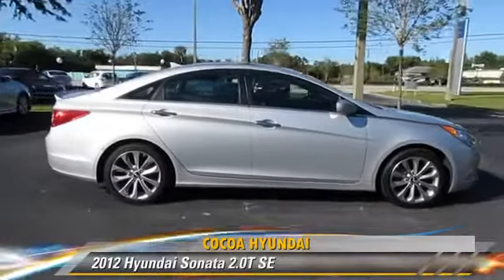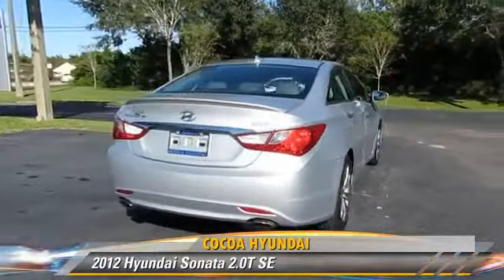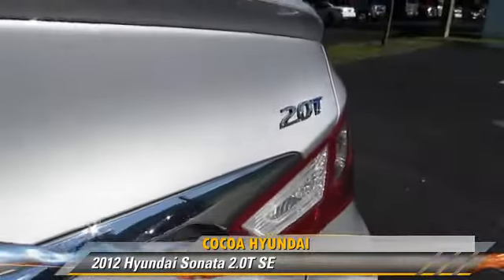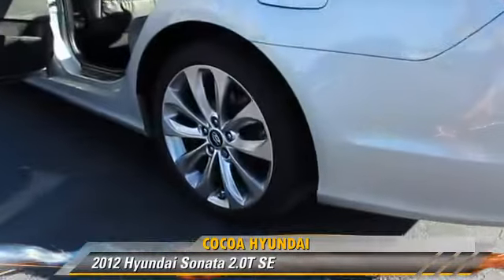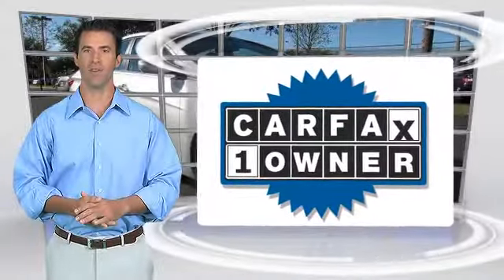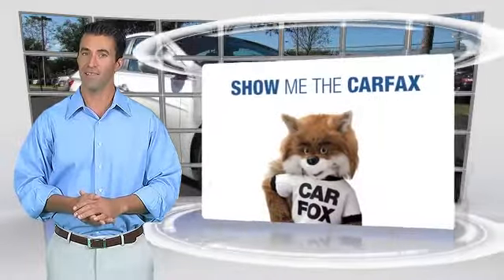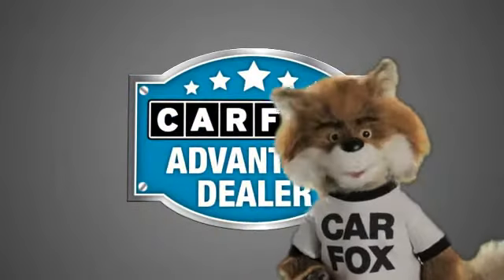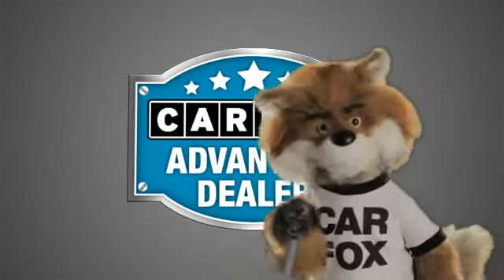Used 2012 Hyundai Sonata 2.0T SE - Cocoa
Cocoa Hyundai

2012 Hyundai Sonata 2.0T SE

$15,642

Color: Harbor Gray Metallic
Engine: 2.0L 4 Cyl.
Transmission: Automatic
Miles: 62645
VIN: 5NPEC4AB1CH445150
Stock: N87142A

This vehicle features: Navigation System, Roof - Power Sunroof, Roof-Sun/Moon, Power Driver Seat, AM/FM Stereo, CD Player, Audio-Satellite Radio, MP3 Sound System, Communications-Onboard Hands Free, Telephone-Hands-Free Wireless Connection, Remote Keyless Entry, Trip Computer, Tilt Wheel, Traction Control, Brakes-ABS-4 Wheel, Tire-Pressure Monitoring System, Security System, Cruise Control, Steering Wheel Stereo Controls, Steering Wheel-Leather Wrapped, Intermittent Wipers, Wipers-Variable Speed Intermittent, Headlights-Auto-Off, Child Safety Locks, Bucket Seats, Cloth Seats, Mirrors-Pwr Driver, Mirrors-Vanity-Driver, Mirrors-Vanity-Passenger, Air Bag - Driver, Air Bag - Passenger, Air Bags - Head, Air Bag - Side, Air Bag-Side-Head only-Rear, Rear Defrost, Air Conditioning, Climate Control - Auto, Reading Lamps-Front, Power Steering, Power Windows, Power Door Locks, Additional Power Outlet(s)

Clean Carfax - 1 Owner. Navigation & Sunroof Package (Power Tilt-&-Slide Glass Sunroof and Rear Backup Camera), 2.0L 4-Cylinder DGI Turbocharged, Gray w/Leather Bolster/Cloth Insert Seating Surfaces, 6 Speakers, Alloy wheels, Autonet AM/FM/XM/CD/MP3/Navigation, Chrome-Tipped Dual Exhaust, Front dual zone A/C, Radio: Autonet AM/FM/XM/CD/MP3, Solar Control Glass, and XM Satellite Radio. You'll be hard pressed to find a better car than this gorgeous 2012 Hyundai Sonata. This great Hyundai is one of the most sought after used vehicles on the market because it NEVER lets owners down. Cocoa Hyundai - "Because we care!

[DFIN:3:3206240:A:362:56EE4A49:740192d86bc68f2a0121b8a60e28b4a0]